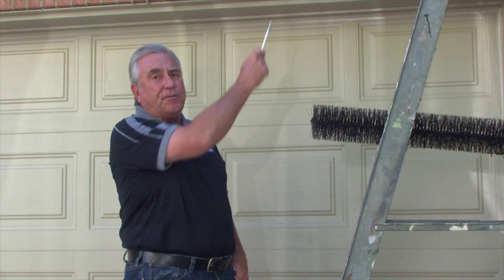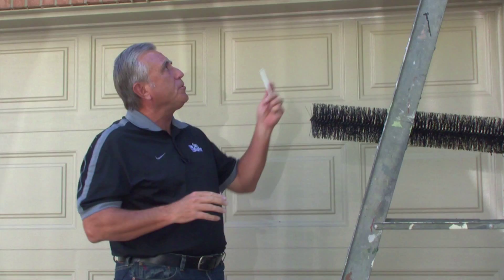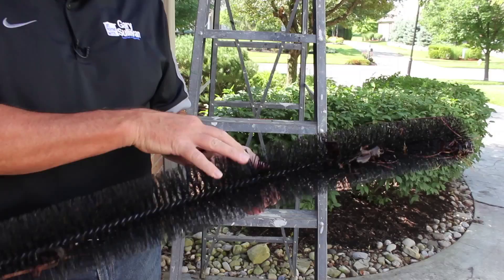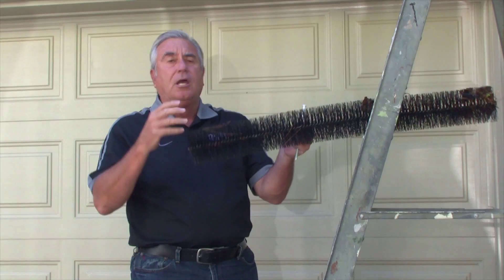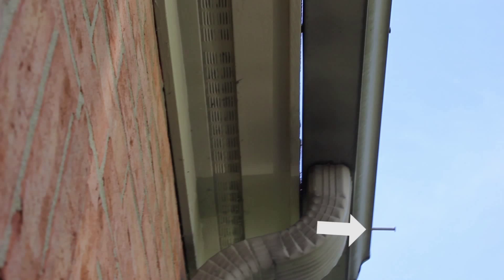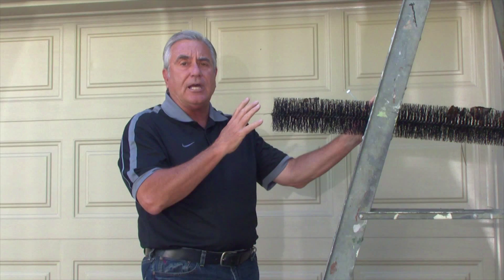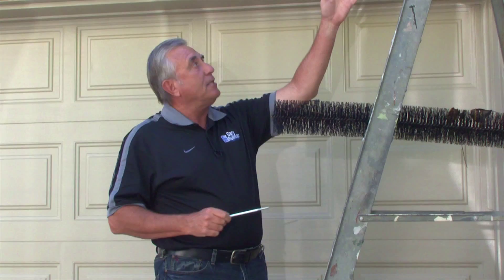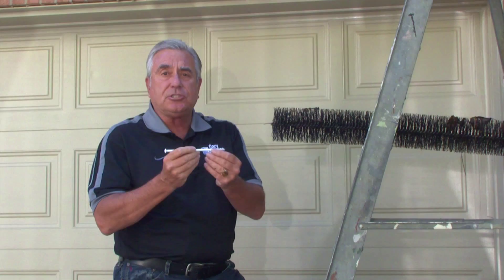How to Clean Your Gutters - With Gary Sullivan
Cleaning you gutters can be a pain.  Here are some great tips on keeping you gutters clean - which in turn will keep your home dry.

( Saturdays and Sundays 9 - Noon EST.)